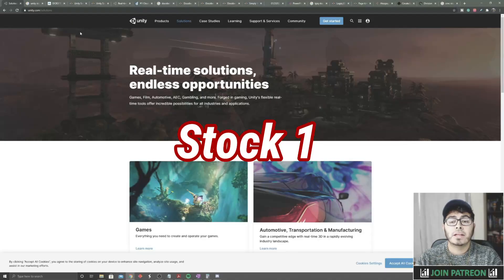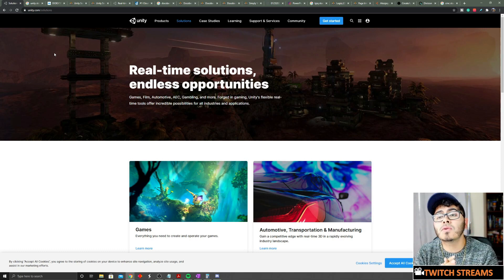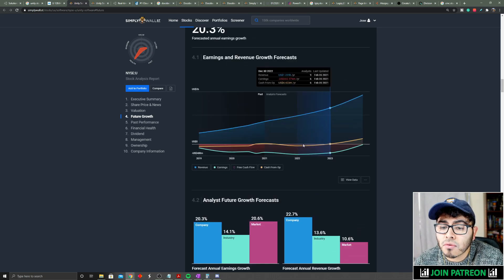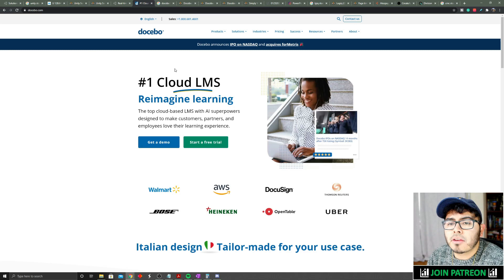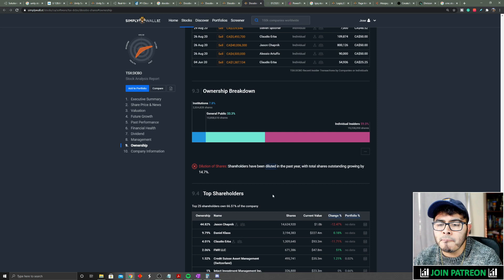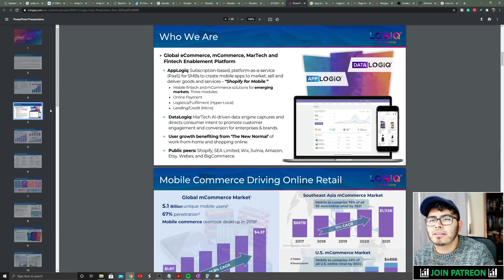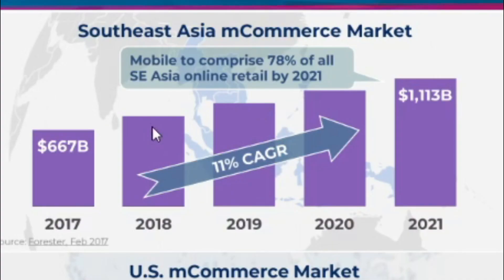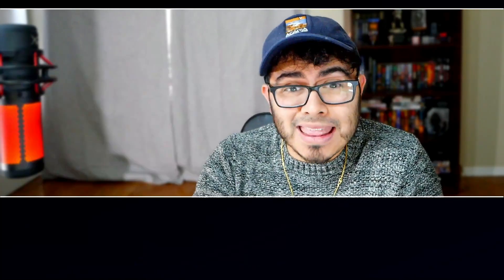3 Top Stocks I'm Buying Now February | Best Stock to buy high growth (Unity U DCBO SEA SE LGIQ Price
3 Top Stocks I'm Buying Now February | Best Stock to buy high growth (Unity U DCBO SEA LGIQ Price). Unity U Stock just reported earnings and ARK is buying. Docebo DCBO Stock with customers like Amazon AWS. Finally Logiq LQIG Stock which has partnership with Sea Limited SE stock price. 2020 came to an end  I share the three best high growth stocks YOU should be keeping an eye on this month February 2021.

TIMESTAMP
00:00 Intro
00:10 Intro
0:40 Stock 1
5:05 Stock 2
9:28 Stock 3
13:31 My Thoughts

Some of the questions I want to answer What are the best high growth stocks to buy in February 2021? what growth stocks to buy in February 2021? What Cheap Stocks to buy? What are good top growth stocks to buy?

I do have a position in LQIG, U, and DCBO DURING TIME OF THIS VIDEO RELEASE DATE.